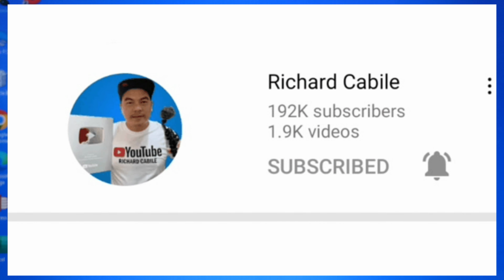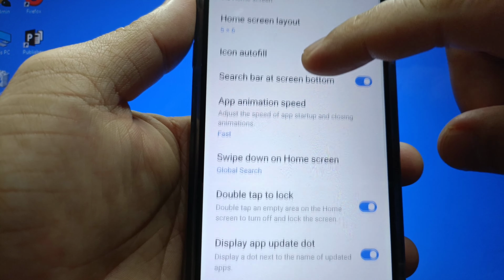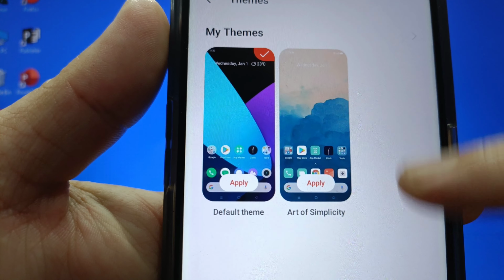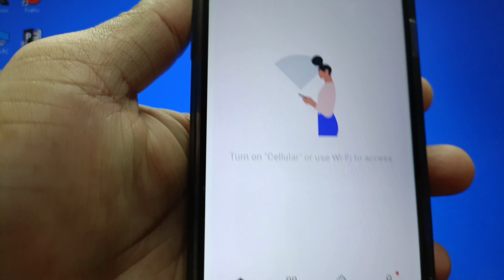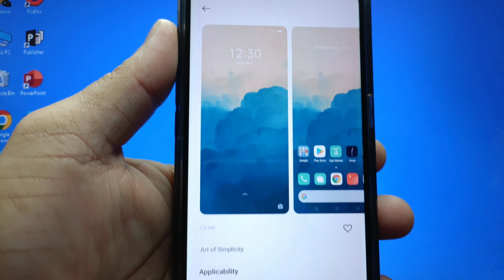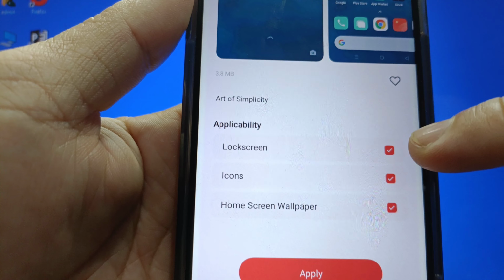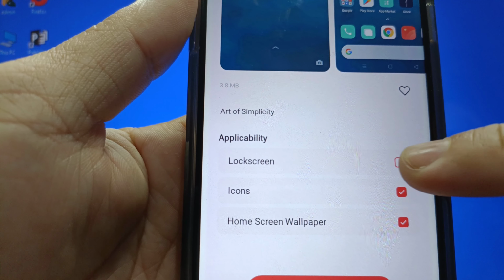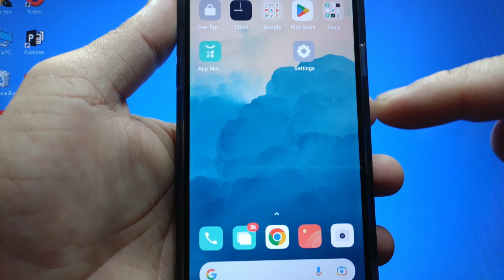How to set theme on Realme 5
Do you want to set theme on Realme 5 mobile phone.

Thanks...